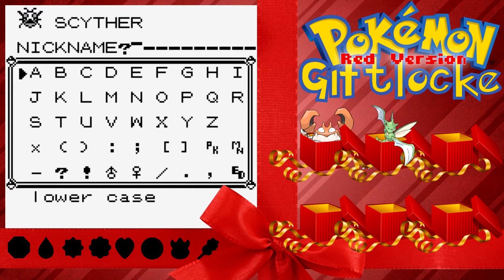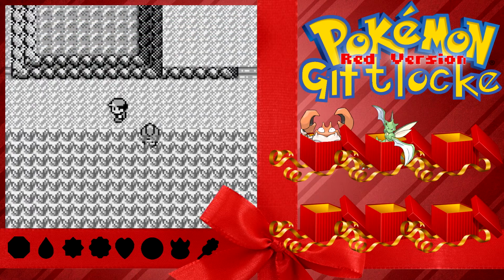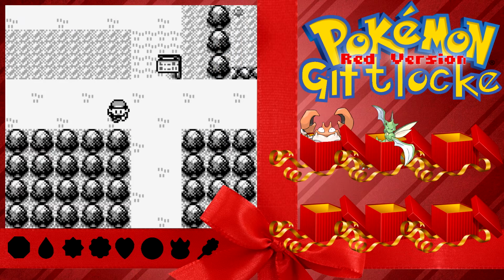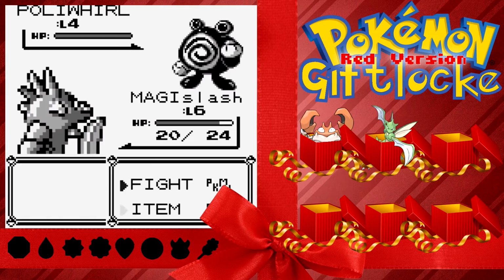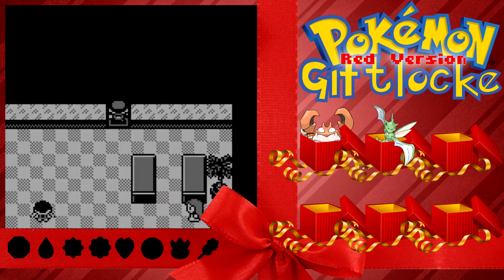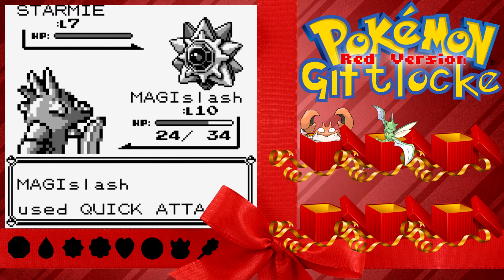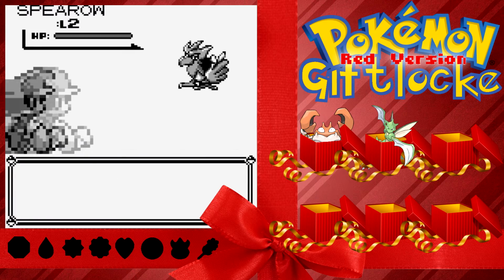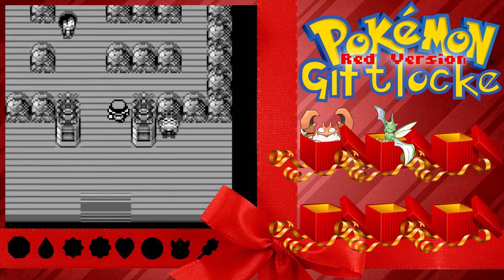Pokémon Red Giftlocke (Version 2): Part 3 - Are We Finally Ready For Brock???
For series 2 of Throwback Thursdays, you guys voted for a special playthrough of Pokémon Red! In episode "2.3," we try to get Scyther ready to take on Brock!

Thanks, as always, to KigzTV for my intro!
And thank you to Etch for my awesome channel art!